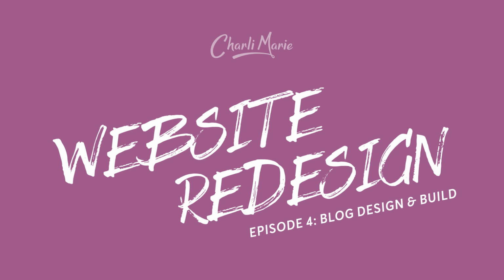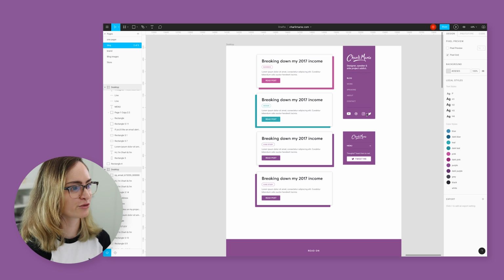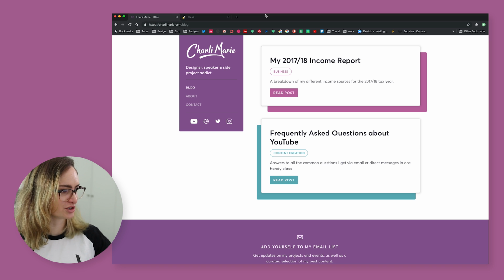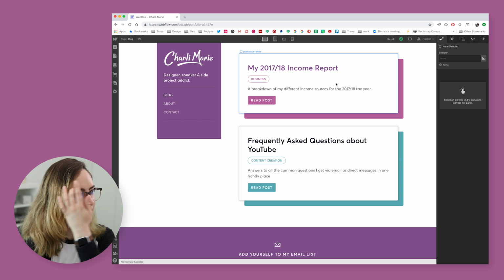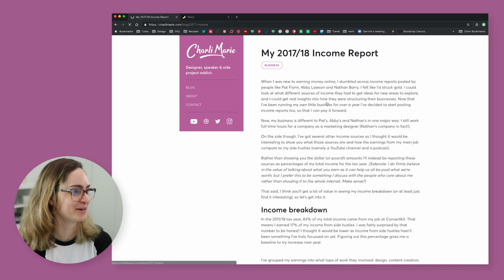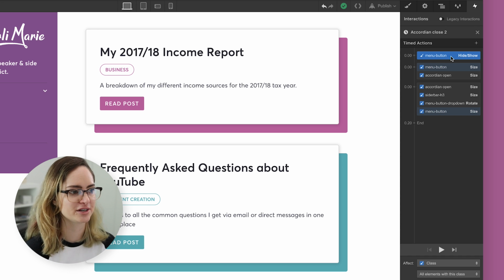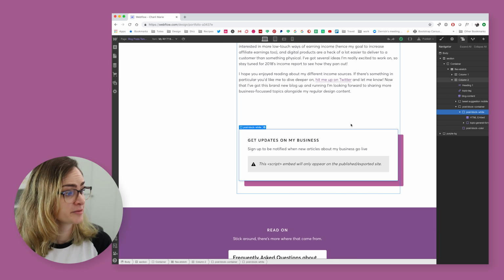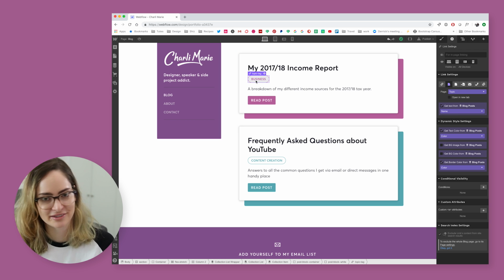Designing & building my blog! | Episode 4 of Designing a Website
Hear about the design and build process for my new blog, as well as see some fun interactions I built for it! In this video you'll get a look at my design file and the iterations I tried, and see how I've set up the Webflow CMS for my blog.

My goals for designing the blog was for it to be a good reading experience first and foremost! I didn't want every post to rely on having a fancy feature image, and I wanted it to be super easy for me to add a new post to (so that I'd have less excuses not to publish...) Take a look at the blog design on my live site and let me know what you think!

I'd highly recommend watching this in full screen so you can better see all my settings in Webflow, although I tried to zoom in on the important stuff.

Huge thanks to Ryan and Waldo from the Webflow team for helping me figure out some of the trickier code parts! I really appreciate you. ❤️

My videos no longer have pre-roll ads because I think ads are annoying. That means you don't have to sit through ads, and it also means I don't earn anything from the content I put on YouTube.

You'll get tons of extra content and ways to learn, like behind-the-scenes process info, downloadable assets or even a monthly group Google Hangout!

// ABOUT ME

// MORE

// SOCIAL

// MUSIC & TECH